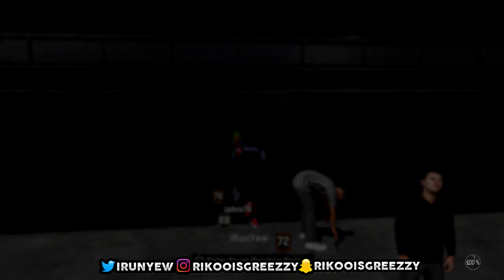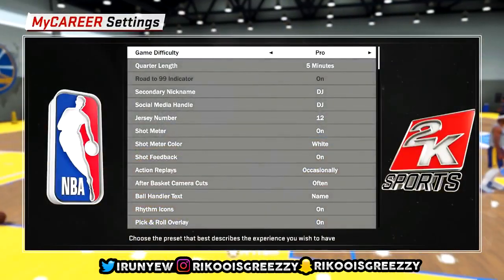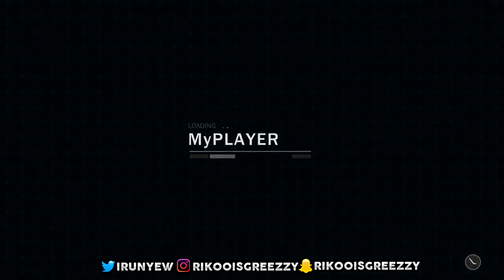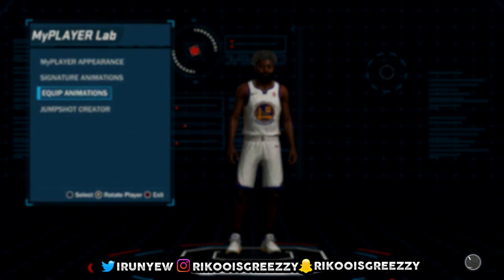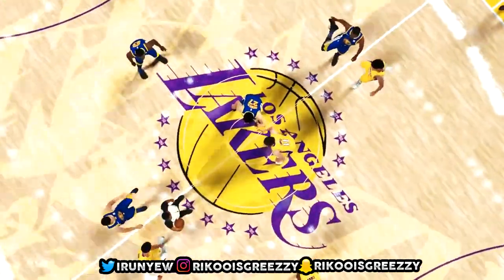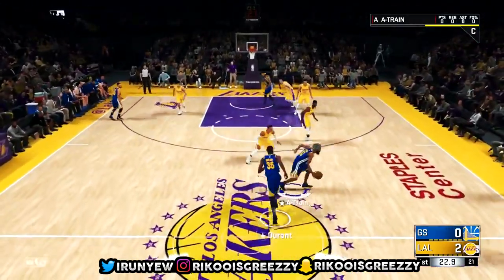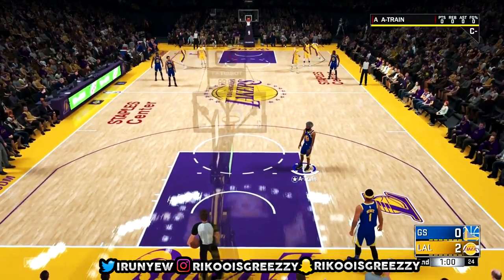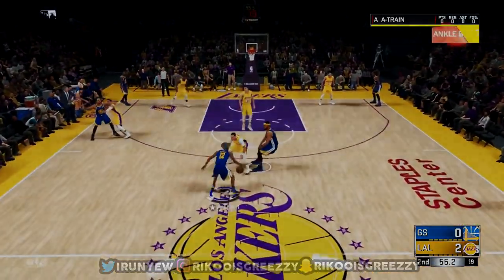NBA 2K18 Stimulus Package Glitch • 1 Minute Quarter Glitch • Easy VC & Badges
3k Likes For More!

•Instagram ; rikooisgreezzy😈
• Snapchat ; rikooisgreezzy👀
•Kik ; rikooisgreezzy✳️

•qq☺️💯🍴

•If You Want A Private Tryout To Join Clampavelli, It Is $5 PayPal💰💸

•Just A 17 Year Old Tryna Make It 🙏🏼

•Who Can Guard Me? Be Realistic 🤔👀
• Guard Me Already💂🏽
•Green Up Kid 🍀✅🚦
•Green On God 🙌🏽🙏🏽
•Step Up Kid 👊🏽🤘🏼
•Am I Hard To Guard Be Honest😭‼️😏
•Cmon Cmon Guard Me Cmon Cmon🙈😊